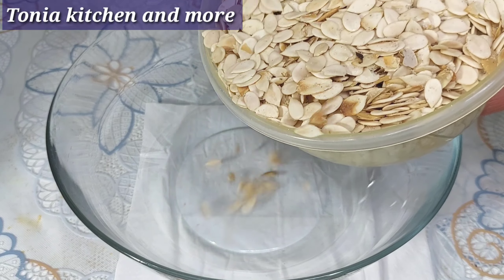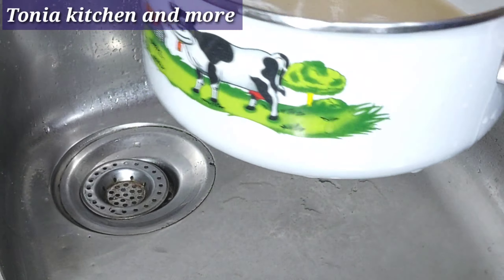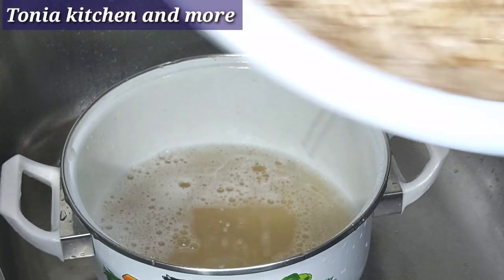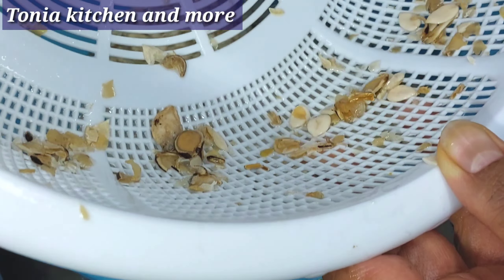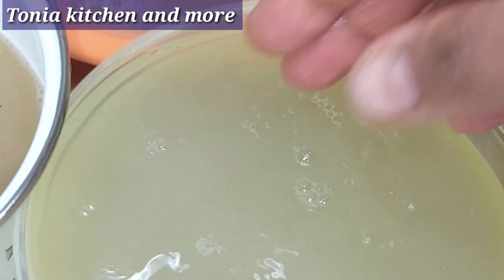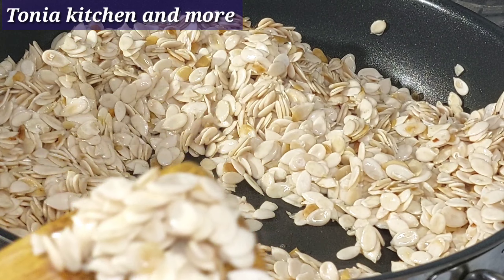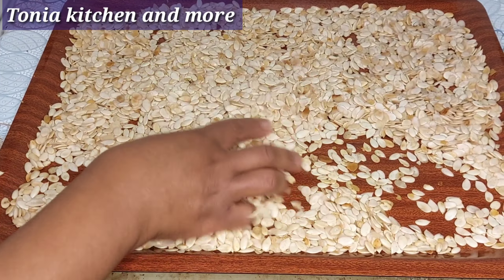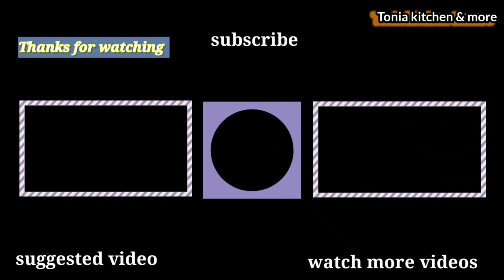How to wash and dry egusi seeds before blending it, its very dirty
Hi,
welcome to my channel, thanks for stopping by, in this video, you are going to be watching how I washed my egusi seeds before blending it, if you have been cooking your egusi soup without washing the melon seeds, it's very wrong, watch this video, and you will see the dirty water from your melon seeds,  please watch to the end, share, comment if you washed your egusi seeds before making your egusi soup, please like my video, subscribe to my channel, and don't forget to turn on the notification bell for updates,

how to make Nigerian decisions authentic okra soup